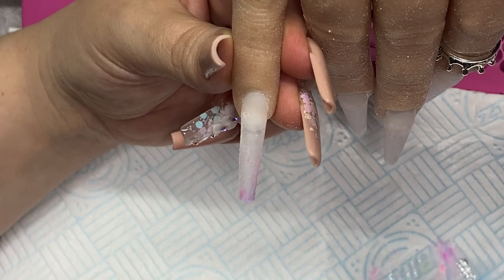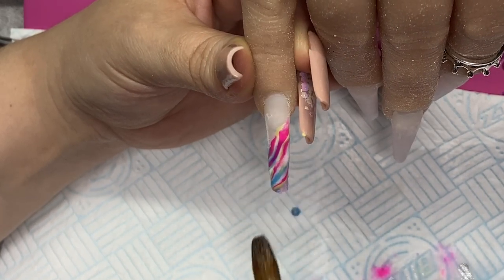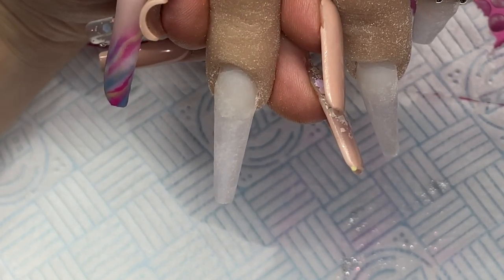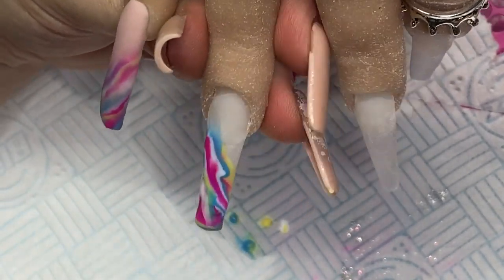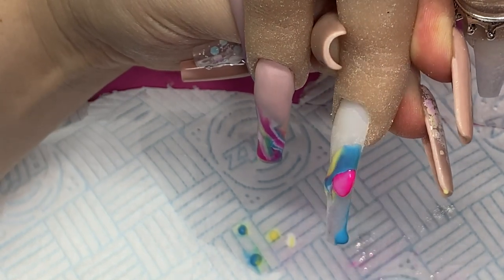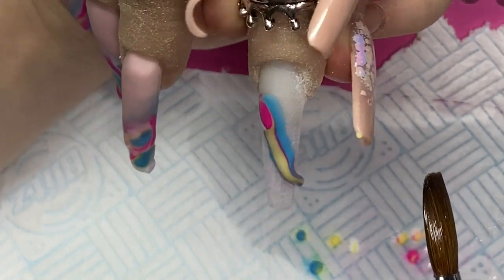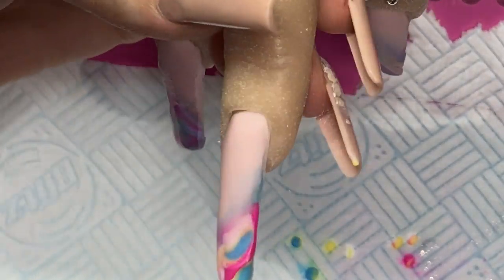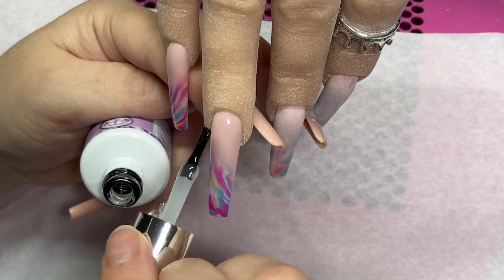Acrylic Nails Design / Bath Bomb Nails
Hey everyone and welcome to another Acrylic Design video. This set is inspired by bath bombs 💣
I’ve used CJP products as always in
Aqua marine, sunny days, magenta and Snow White, the nude is fantasy and I used the one monomer.
You can find all the products I’ve used here

CJP are still shipping - just slower than usual xx